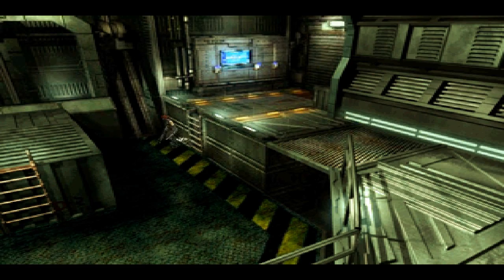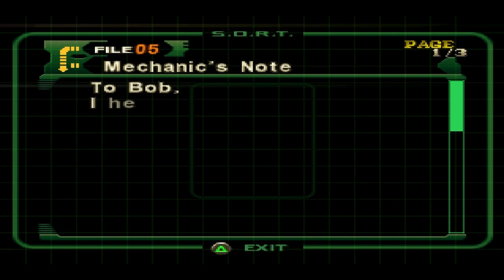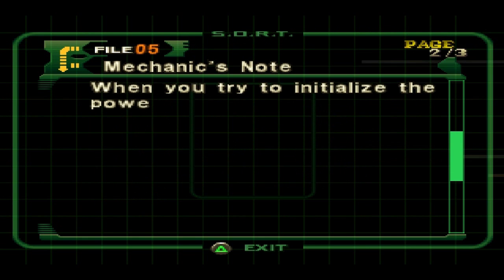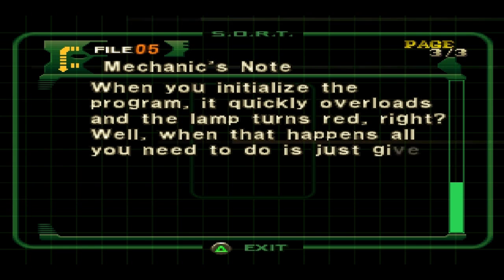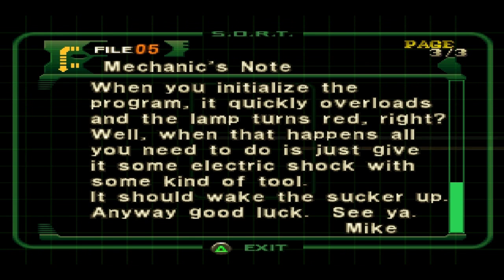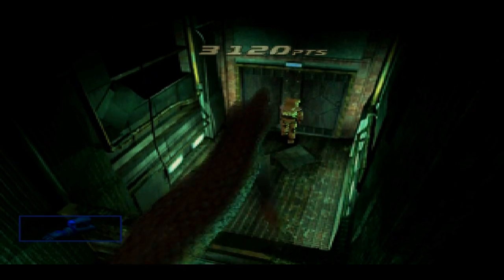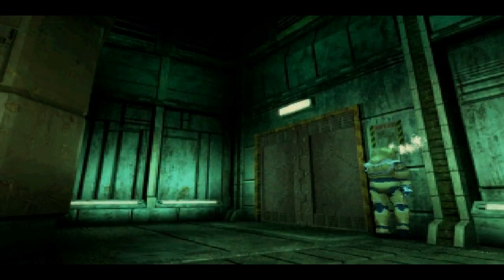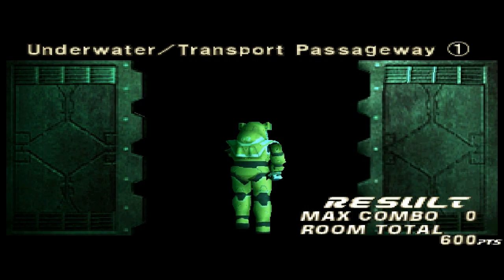Let's Play Dino crisis 2- Episode 9: Crocodile It Back A Tad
We embark on the underwater segment of this game.